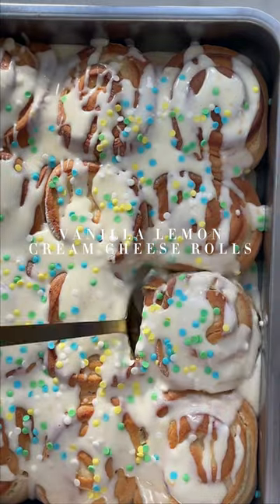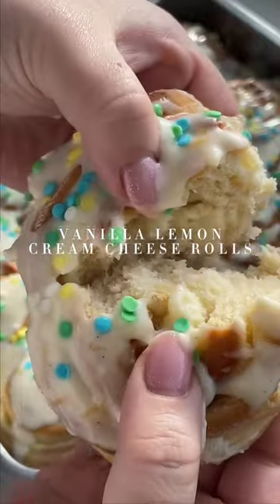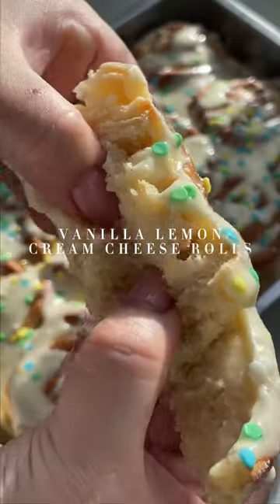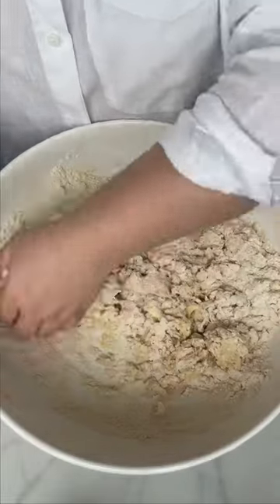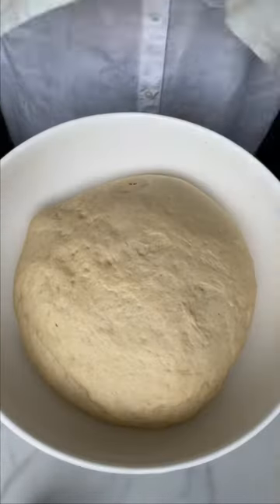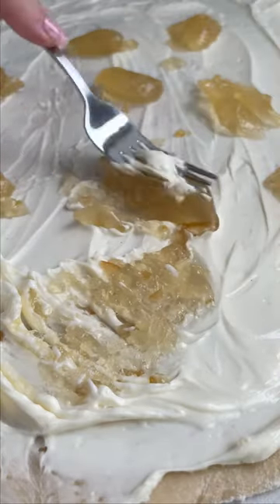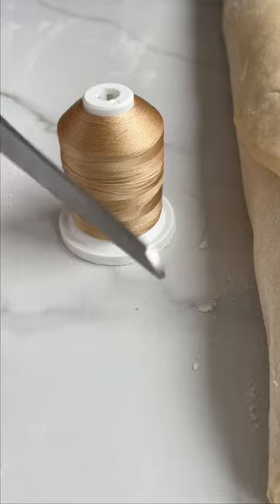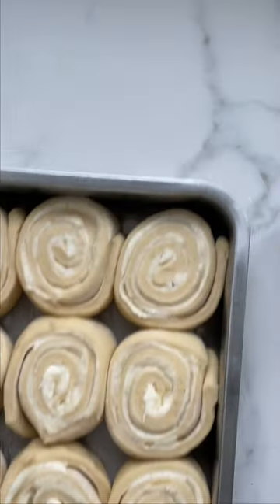vanilla lemon cream cheese rolls 🍋🍰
recipe for 12 rolls

DOUGH
• 550g all-purpose flour (the germans can use type 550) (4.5 cups)
• 250ml whole-fat milk (1 cup)
• 50g white sugar (1/4 cup)
• 75g butter (1/3 cup)
• 1 egg
• 20g fresh yeast (0.7 oz)

FILLING
• 300g cream cheese (1 + 1/3 cup)
• 60g powdered sugar (1/2 cup)
• 100g lemon curd (1 cup)
• 1 tbsp cornstarch
• 1/2 tsp vanilla extract

GLAZE
• 150g powdered sugar (1.5 cups)
• 50g butter (1/4 cup)
• 150g cream cheese (2/3 cup)
• 1/2 tsp vanilla extract
• funfetti sprinkles

INSTRUCTIONS
1. First, in a medium-sized bowl, stir together the filling. Mix 300g of cream cheese, 60g of powdered sugar, 1 tsp of vanilla extract, and 1 tbsp of cornstarch and put it in the fridge.
2. Next, prepare the dough. In a small pot, warm 250ml of full-fat milk to no more than 38°C (100°F) so the yeast isn't killed. Take 1 tbsp from the 50g (1/4 cup) of sugar intended for the dough and add it to the warm milk along with the yeast. Stir everything well with a whisk until the yeast is completely dissolved in the milk. Set aside.
3. In a large bowl, add flour, the remaining sugar, the soft butter, an egg, and a pinch of salt. Mix everything using your hands. Now pour in the yeast-milk mixture and knead everything into a soft, pliable dough for a good 10 minutes. Cover the bowl with a damp towel or cling film and let it rise for 2 hours at 20°-23°C (68°-73°F). The dough should double in volume.
4. After the two hours sprinkle some flour on a clean work surface and place the dough on it. Dust a bit more flour on the dough and roll it out until it's rectangular and about 1 cm (1/2") thick throughout.
5. Take the cream cheese filling out of the fridge and spread it evenly over the dough. Now also spread the lemon curd over the cream, working it in a bit - depending on the consistency of the curd.
6. Start rolling up the dough from the longer side. Keep it nice and loose, not too tight, or the filling might ooze out.
7. Cut a long piece of sewing thread and slide it under the middle of the roll. Gently lift both ends of the thread, cross them over the top, and pull downwards, cutting the dough cleanly without squishing it. Proceed with the entire roll, making a total of 12 buns.
8. Place the individual rolls in a baking dish, cover again with the damp towel, and let them rise for another 15 minutes.
9. Meanwhile, preheat the oven to 180°C (356°F).
10. After the final 15 minutes of rising, bake the buns in the oven for 30 minutes. They should turn a golden color.
11. Let the buns cool completely. In the meantime, whisk together the glaze made of 150g (1.5 cups) powdered sugar, 150g (2/3 cups) cream cheese, 50g (1/4 cup) soft butter, 1 tsp vanilla extract, the zest of one lemon, and the juice of half a lemon.
12. Once the buns are cool, spread the glaze all over them and, if you like, sprinkle some funfetti on top - but that's optional ;)